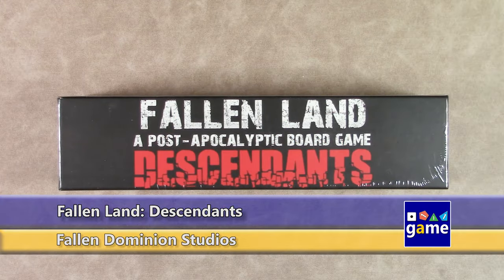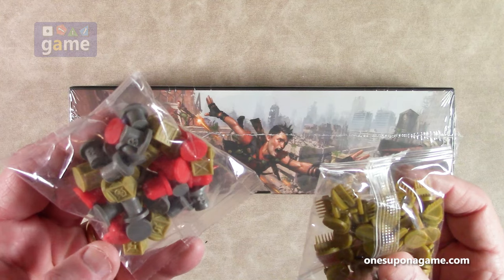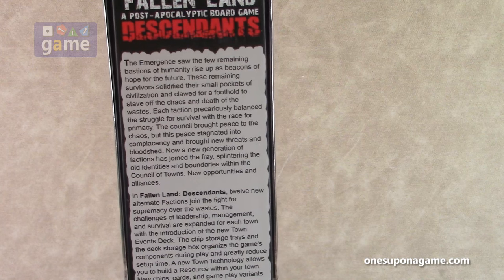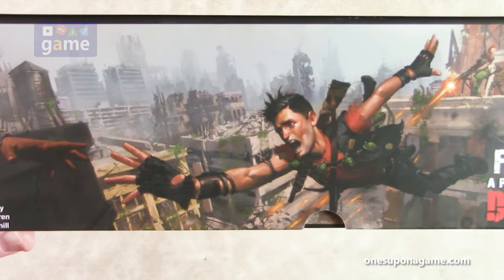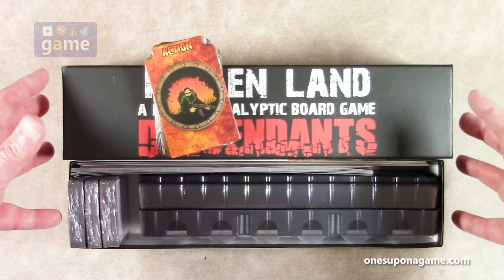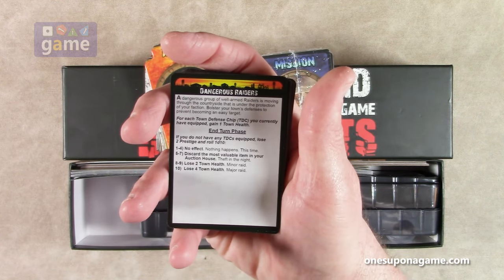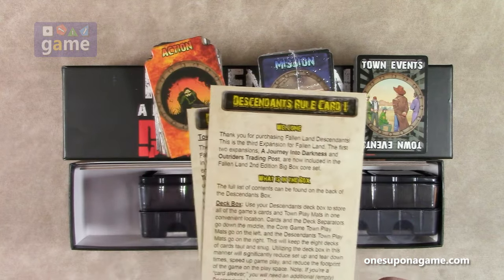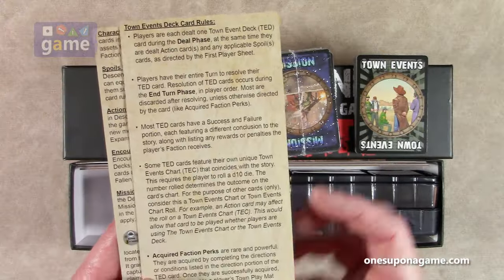Fallen Land: Descendants || unboxing